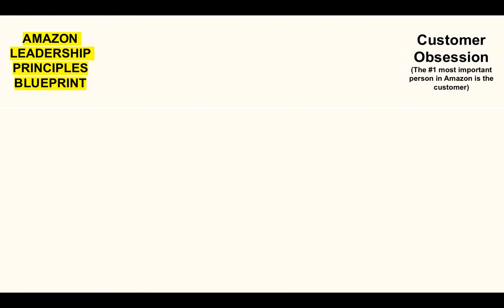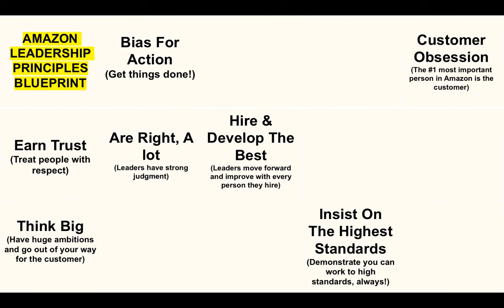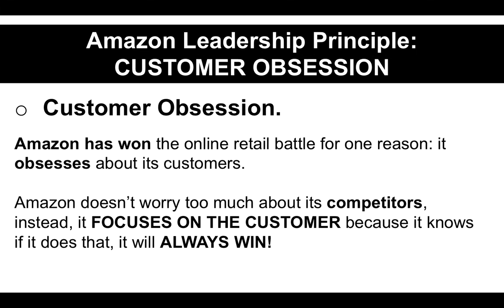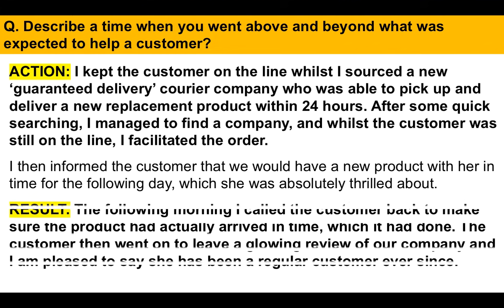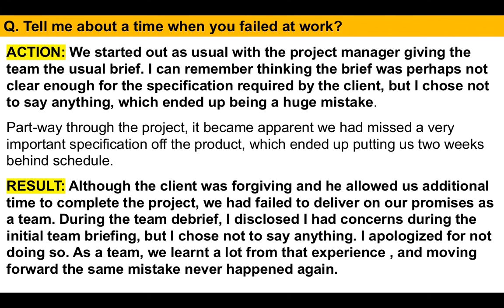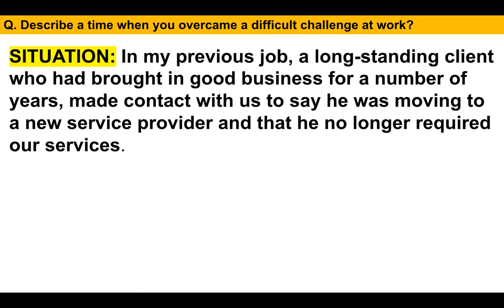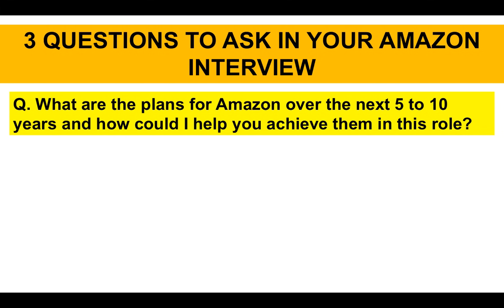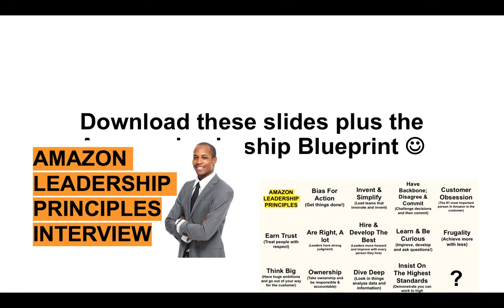AMAZON LEADERSHIP PRINCIPLES Interview Questions & Answers!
Richard McMunn teaches you the 14 Amazon Leader Leadership Principles and how to answer interview questions based on each of them.

WHAT DOES RICHARD COVER IN THIS VIDEO?
- What the Amazon Leadership principles are and why they are so important to your interview preparation;
- Sample Amazon Leadership interview questions;
- Suggested ANSWERS to those leadership interview questions;
- 3 QUESTIONS to ASK at the end of your Amazon Interview.
- Further resources to help you be the STANDOUT candidate during your Amazon interview.

WHAT ARE THE 14 AMAZON LEADERSHIP PRINCIPLES?
- Customer Obsession
- Ownership
- Invent and Simplify
- Are Right, A Lot
- Learn and Be Curious
- Hire and Develop the Best
- Insist on the Highest Standards
- Think Big
- Bias for Action
- Frugality
- Earn Trust
- Dive Deep
- Have Backbone; Disagree and Commit
- Deliver Results

SAMPLE AMAZON LEADERSHIP PRINCIPLES INTERVIEW QUESTIONS & ANSWERS
Q. Describe a time when you went above and beyond what was expected to help a customer?
Q. Tell me about a time when you failed at work?
Q. Describe a time when you overcame a difficult challenge at work?
Q. Tell me a time when you had a disagreement with somebody at work?

3 QUESTIONS TO ASK IN YOUR AMAZON INTERVIEW
Q. What are the plans for Amazon over the next 5 to 10 years and how could I help you achieve them in this role?
Q. Amazon is always bringing out new products and services, what are the next great innovations Amazon is concentrating on right now?
Q. What’s the first thing you would like me to concentrate on in this role?

All content, resources, and training from PassMyInterview are intended for educational use only, as an aid to help you prepare and come up with your own honest answers. PassMyInterview is not acting in conjunction with, or associated with, any third-party organization.